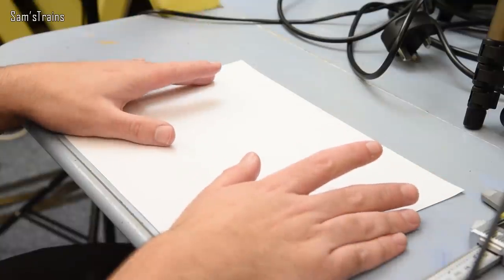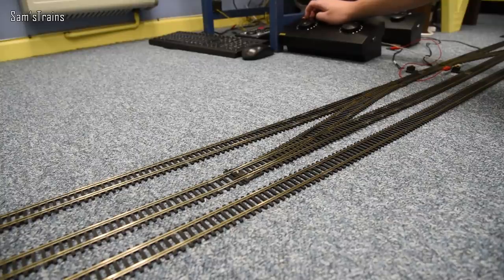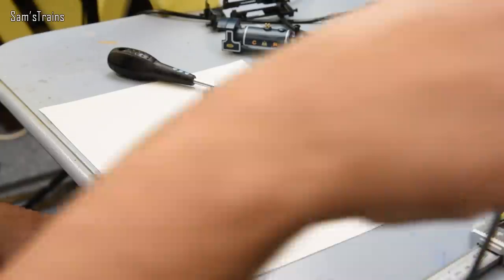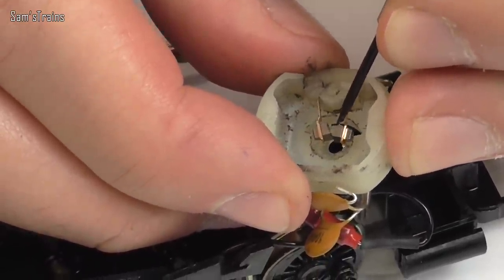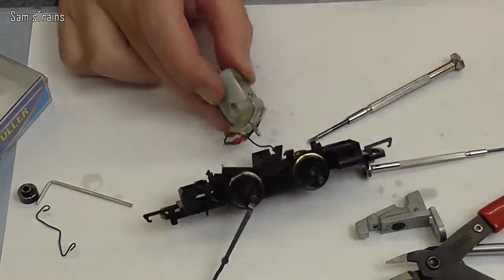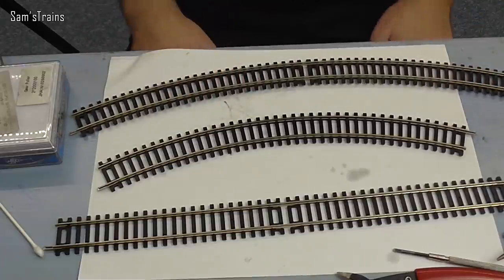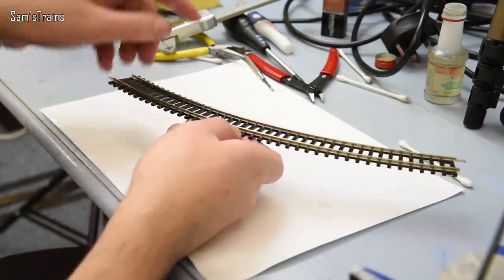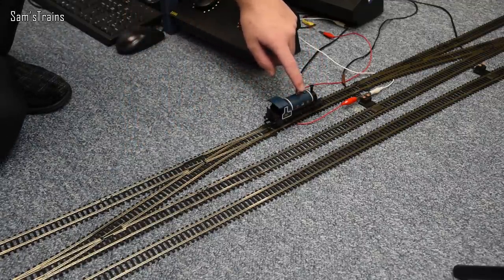The Model Train That Travelled Over 300 Miles: Autopsy